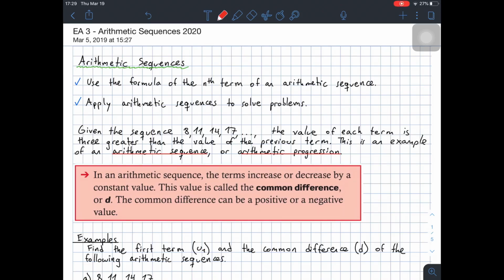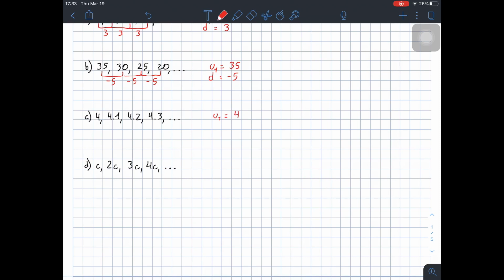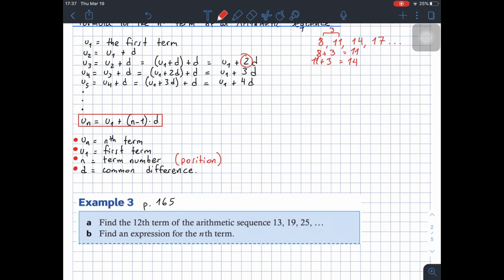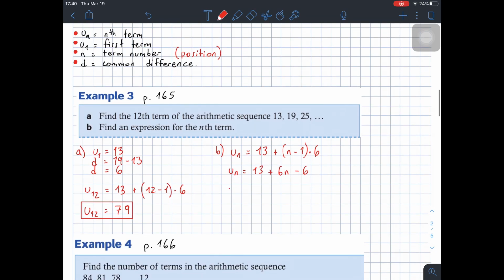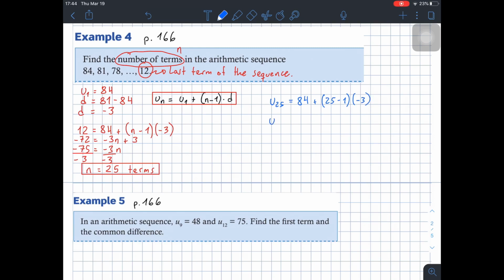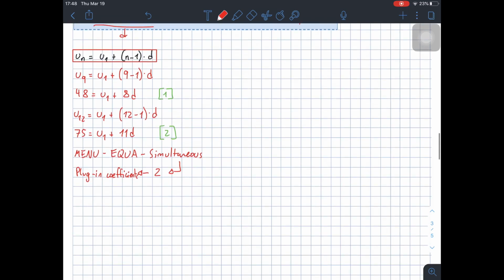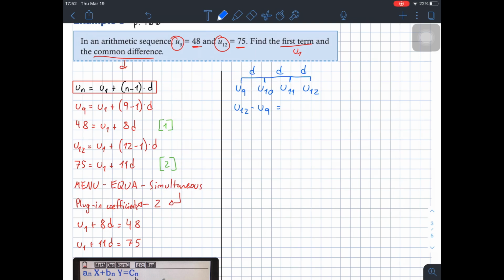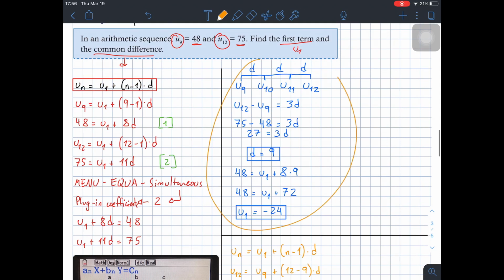2 Arithmetic sequences - Topic 1 - Number and Algebra - [IB Mathematics Analysis and Approaches SL]